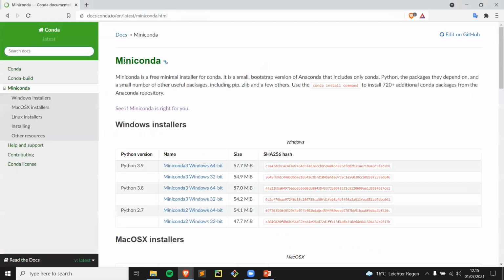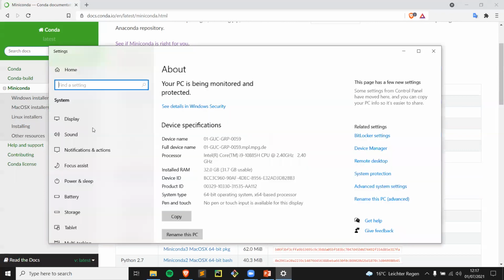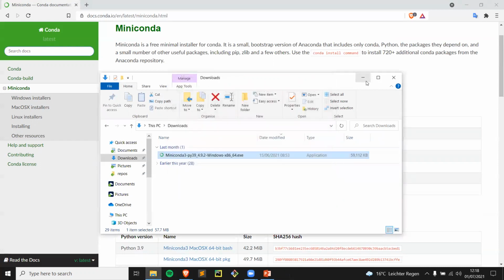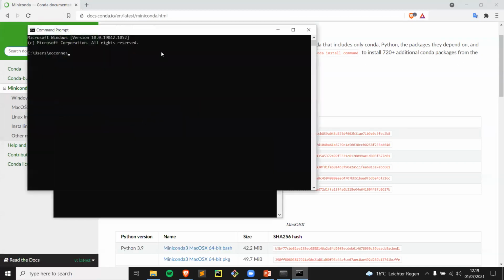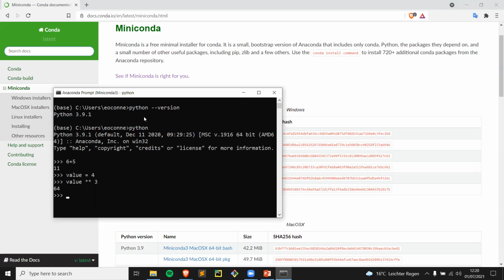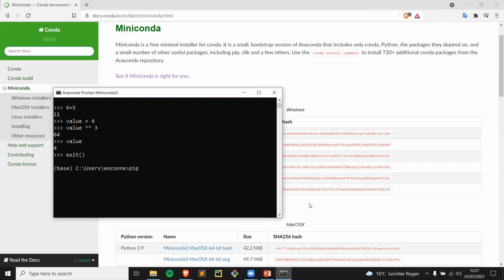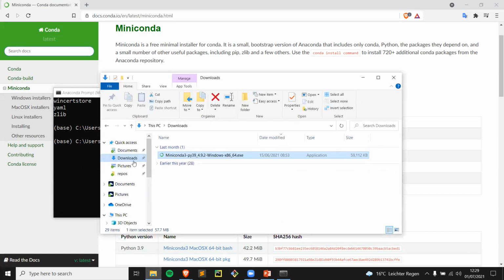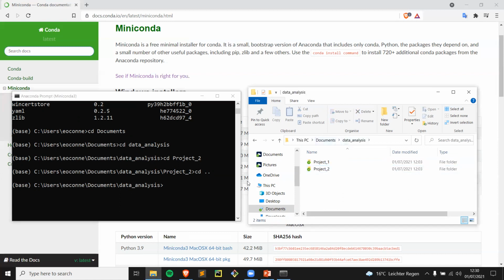Installing Python with Miniconda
Installing Python as a beginner is easy! Just use Miniconda, which is a lighter version of the Anaconda distribution. Check out "How to use Python's pip" for how to install individual packages.